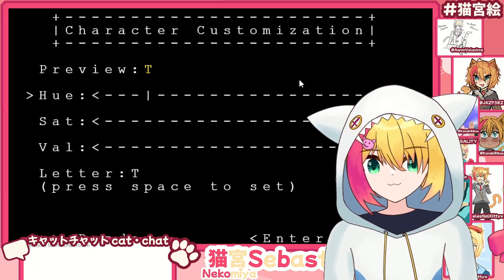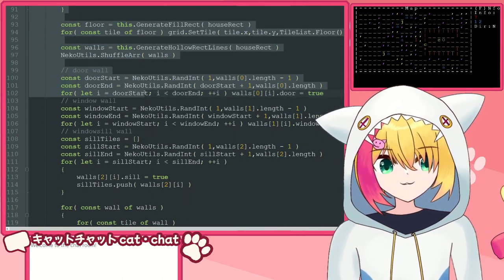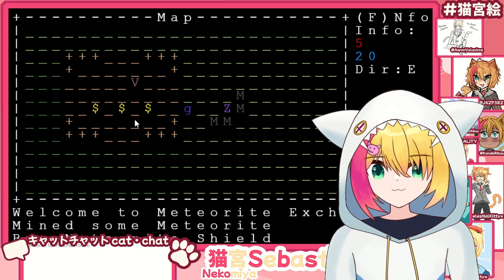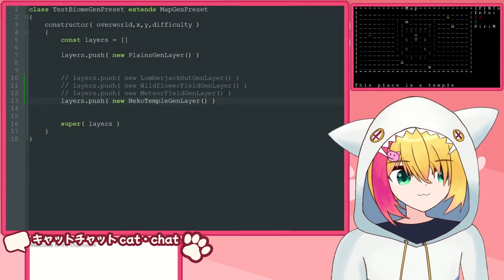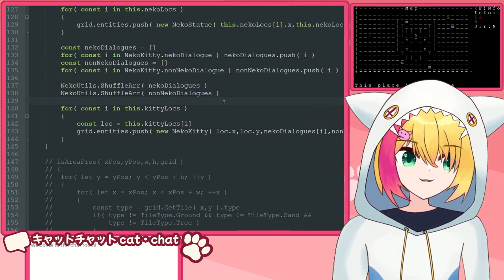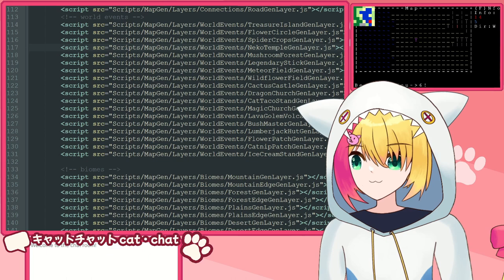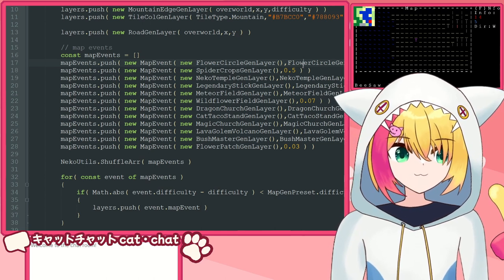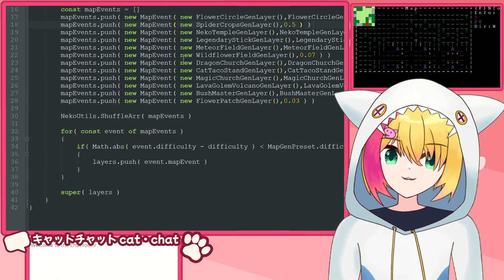[Gamedev] Neko Quest Devlog 12 - World Event Generation Tricks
A little bit more technical of a devlog this time, discussing some of the strategies I use to generate world events (quests) in my roguelike adventure game Neko Quest!